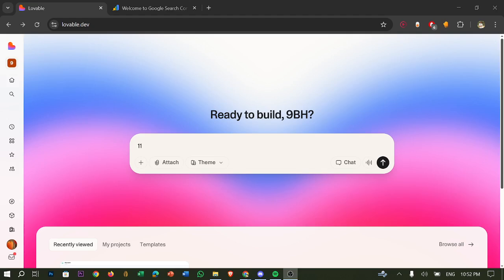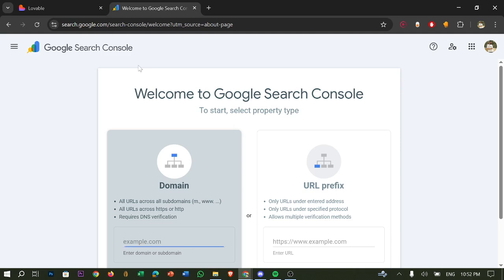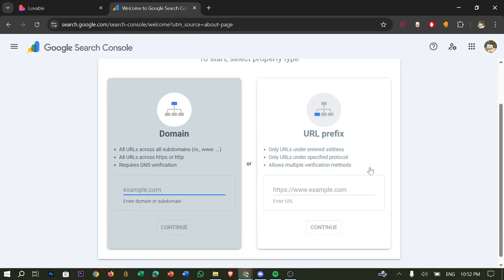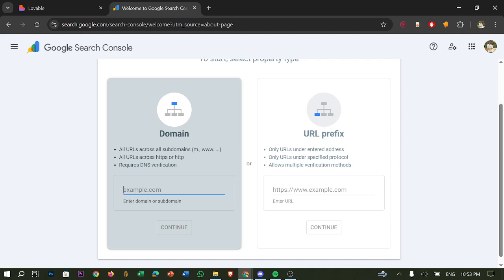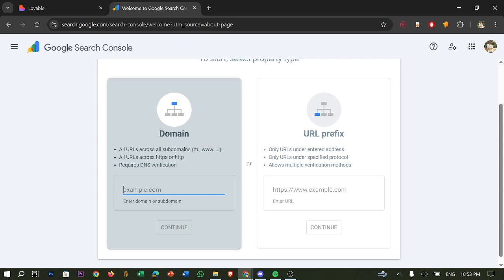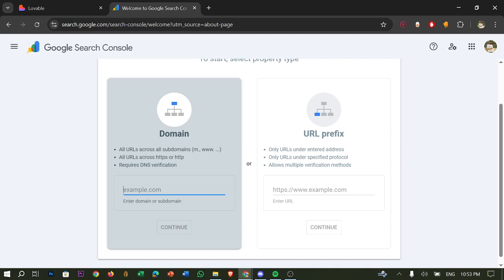How To Connect Lovable To Google Search Console ! Tutorial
Today we talk about connect lovable to google search console,google search console,google search console setup,lovable seo